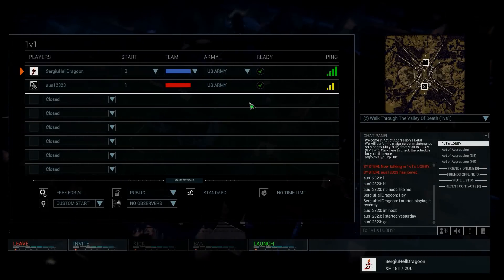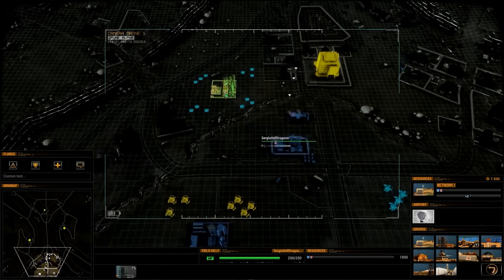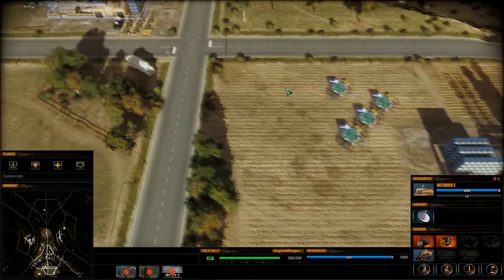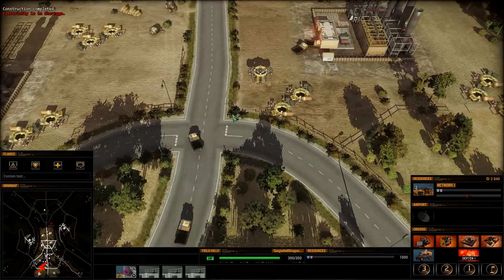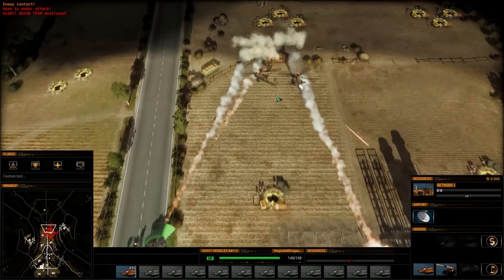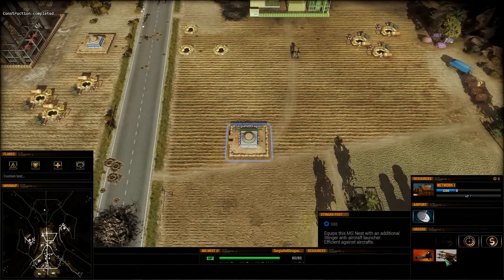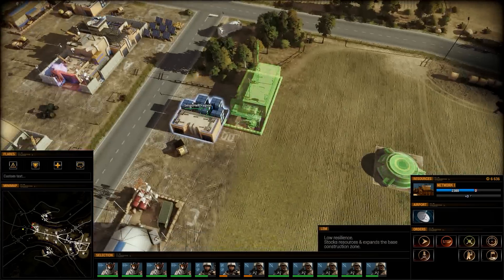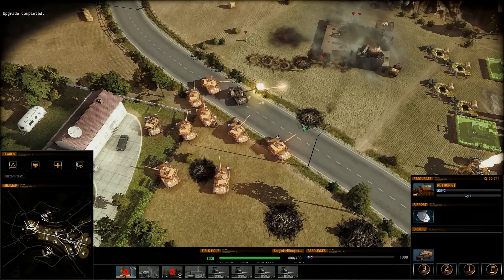Act of Aggression - 1vs1 Multiplayer Gameplay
Act Of Aggression is a techno-thriller real-time strategy game hailing from the Golden Era of RTS: the nineties and noughties. Across three distinct factions each armed with the greatest modern and prototyped military weaponry, head into some of the world’s most volatile conflict zones, building bases for mass production, establishing resource supply lines, and waging war with increasing veterancy in Eugen Systems.

Build and manage the cogs of war in a return to strategic base-building, resource harvesting, and dynamic tech-trees. Capture banks and enemy soldiers to generate cash income. Upgrade units with specialization and unlock new skills. Embark on an epic single player Campaign with a thrilling original story, and fight throughout the world on realistic environments. Compete online in visceral PVP battles and become the best commander!